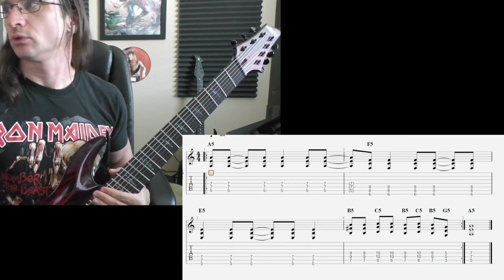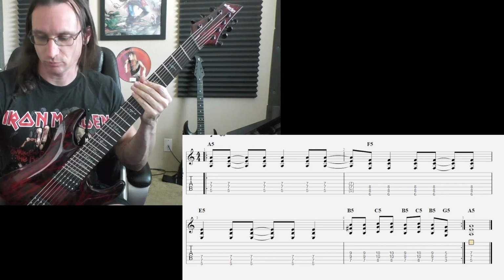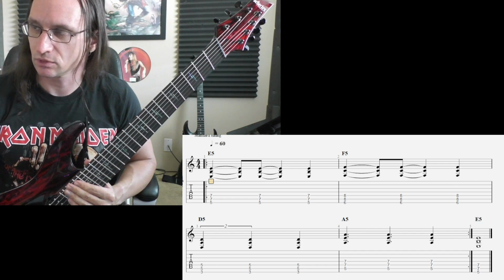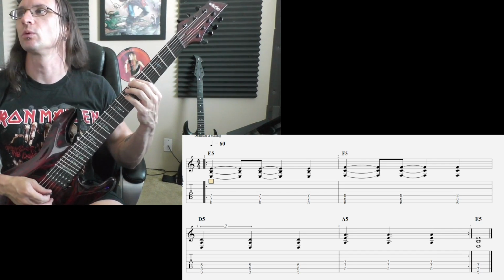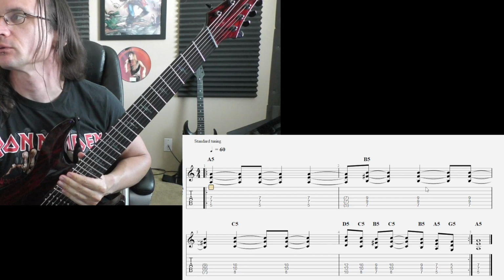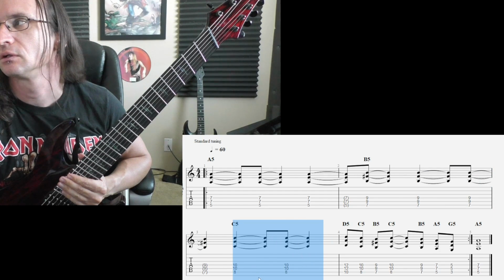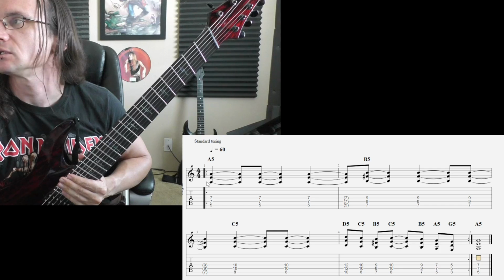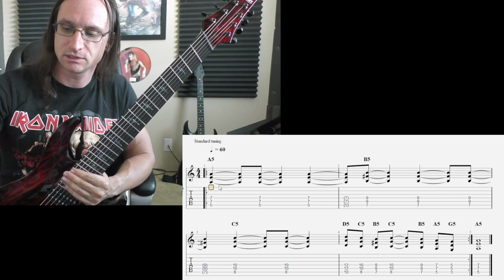Christian C. Video Recap 6-15-22